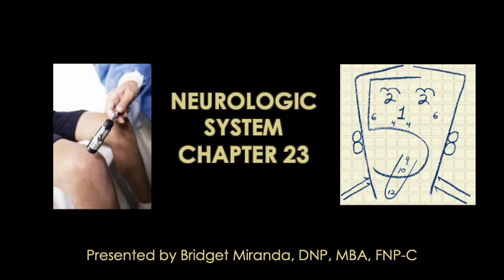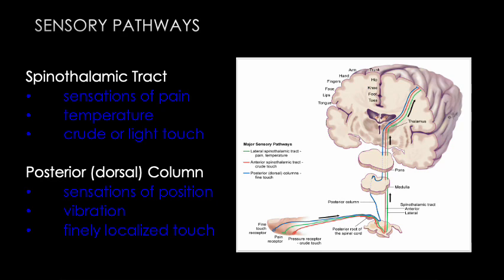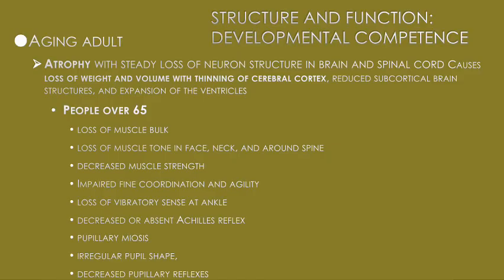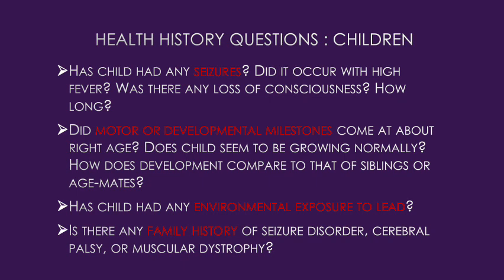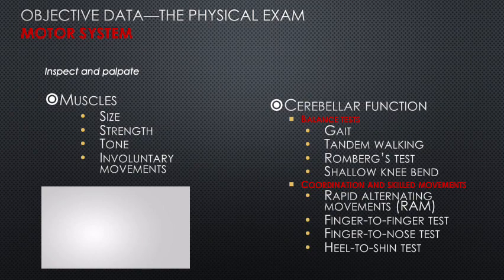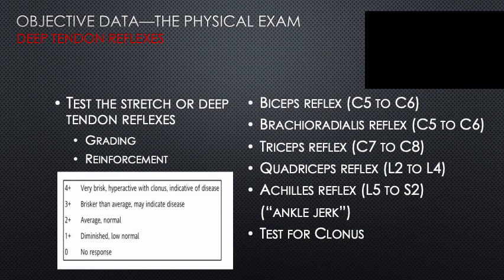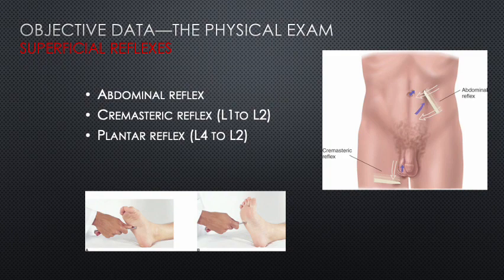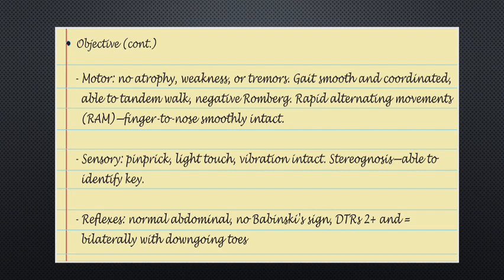Physical Assessment of the The Neurological System - RN Health Assessment